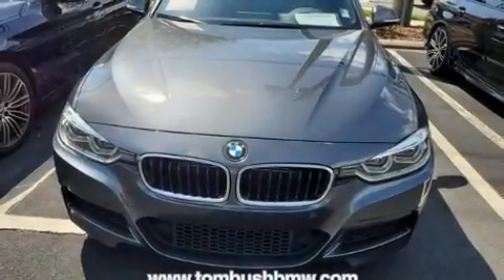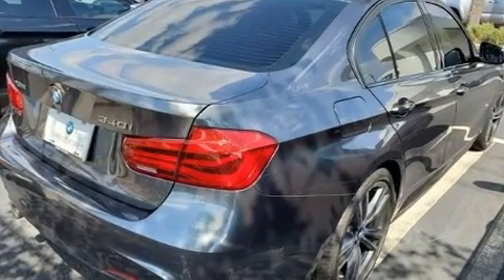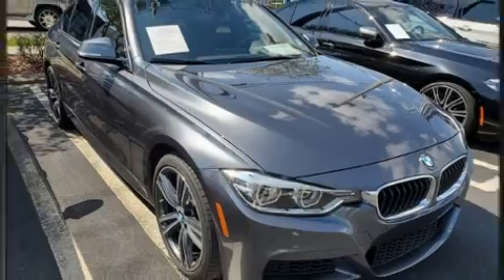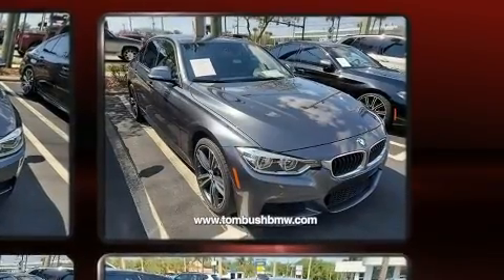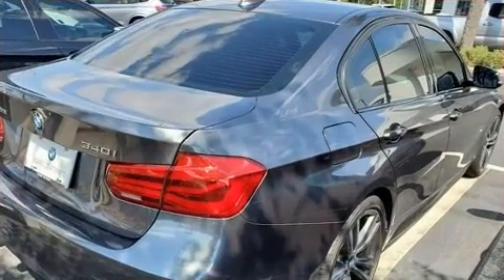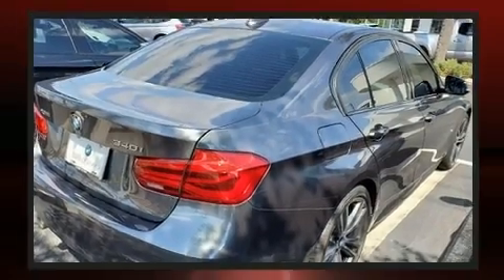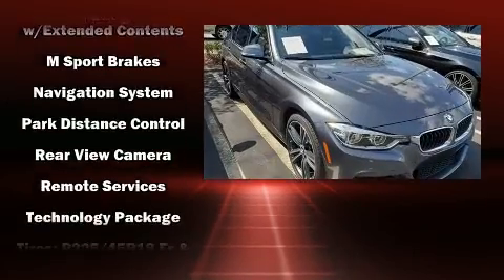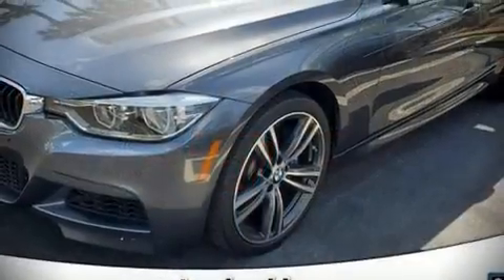2017 BMW 340i xDrive in Jacksonville, FL 32225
You can expect a lot from the 2017 BMW 340i. With less than 30,000 miles on the odometer, this 4 door sedan prioritizes comfort, safety and convenience. Under the hood you'll find a 6 cylinder engine with more than 300 horsepower, and for added security, dynamic Stability Control supplements the drivetrain. The engine breathes better thanks to a turbocharger, improving both performance and economy. A wealth of standard features means that you no longer have to sacrifice. Like all wheel drive, power front seats, a built-in garage door transmitter, automatic dimming door mirrors, turn signal indicator mirrors, rain sensing wipers, remote keyless entry, and 1-touch window functionality. The unique heads-up display projects vehicle information onto the windshield, including speed, gear selection and engine speed. Drivers benefit by not having to take their eyes off the road. Audio features include a CD player with MP3 capability, steering wheel mounted audio controls, A 20 gigabyte hard drive, and 16 speakers, providing excellent sound throughout the cabin. BMW also prioritized safety and security with features such as: head curtain airbags, front side impact airbags, traction control, brake assist, anti-whiplash front head restraints, a panic alarm, an emergency communication system, and 4 wheel disc brakes with ABS. This car was designed with safety in mind, allowing you to drive with even greater assurance. This vehicle has achieved Certified Pre-Owned status, by passing BMW's rigorous certification process. We pride ourselves in consistently exceeding our customer's expectations. Stop by our dealership or give us a call for more information.